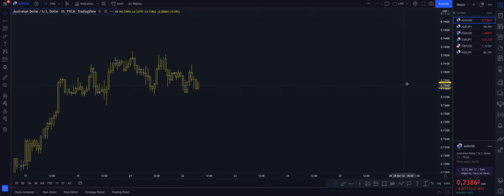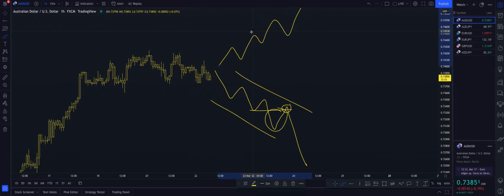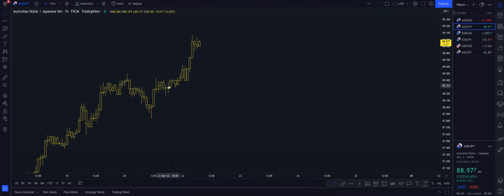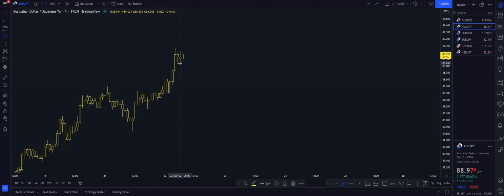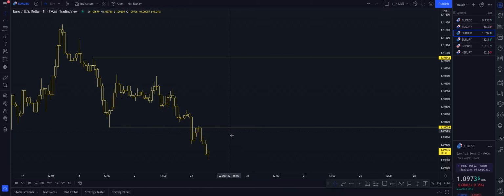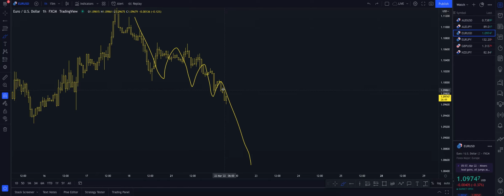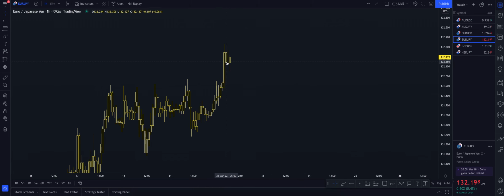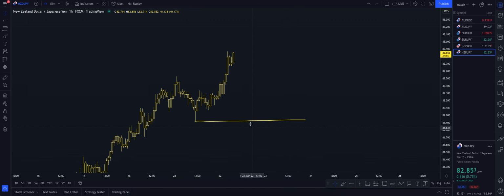(22/3/2022) Forecast & Recap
PLEASE NOTE: I do not message for funds. Please be aware of impersonators.